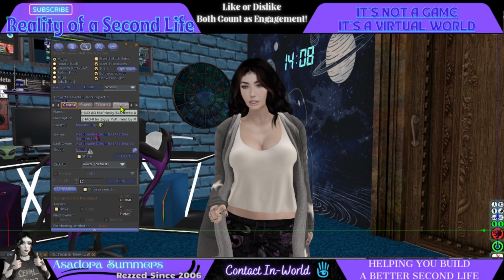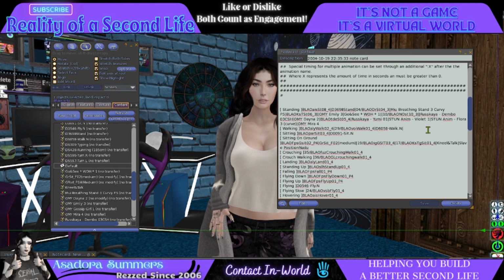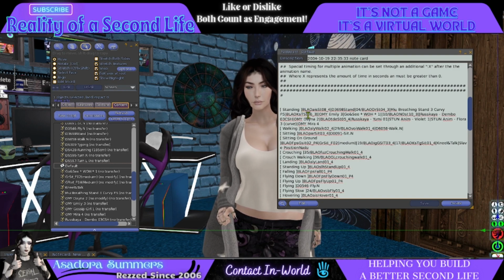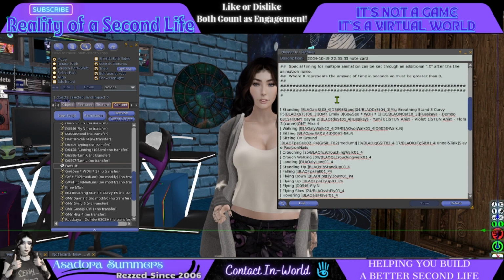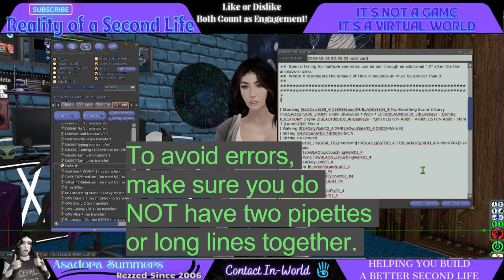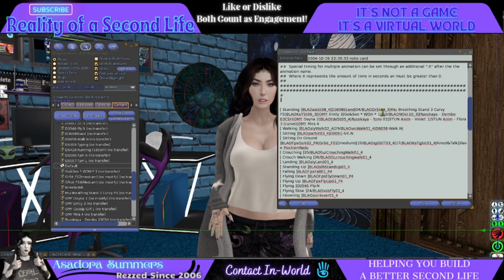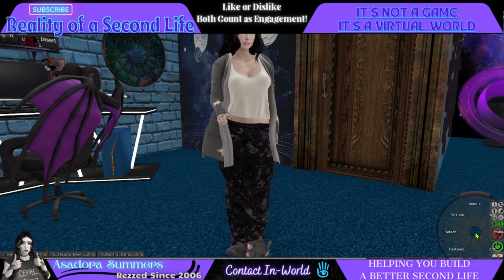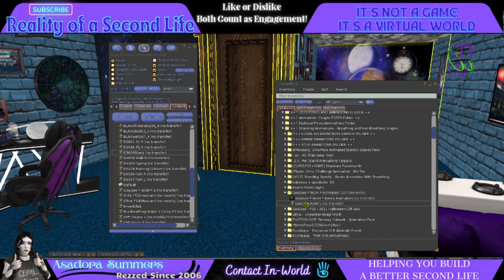Your Animation Overrider Could Be Sabotaging How Others Perceive You In Second Life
In this video, I go over a quick rundown of how your AO is another extension of yourself in Second Life. Also, I show just how easy it is to make your own custom AO.

🎇✨📢 Remember to keep up to date with all channel related news by checking out the Community Tab listed below for your convenience :

Hang  me on Locals!
It's all happening here:

It's Free!🆓
I don't recommend using the Linden Labs release client. The UI is not friendly.

This video is for educational, artistic and information purposes.
No ill-will is intended or encouraged.

Rez date in-world: 2/10/2006
My marketplace listing on the MP: